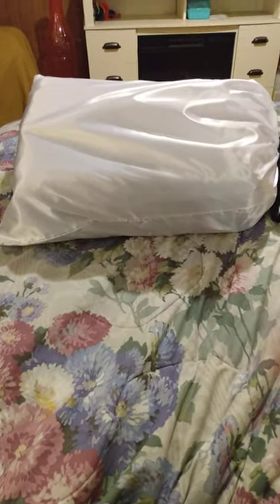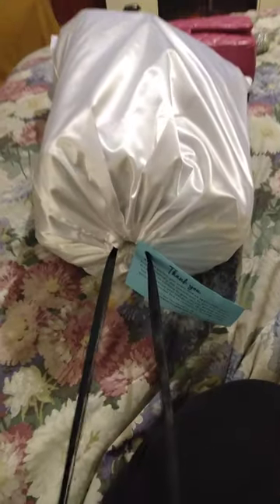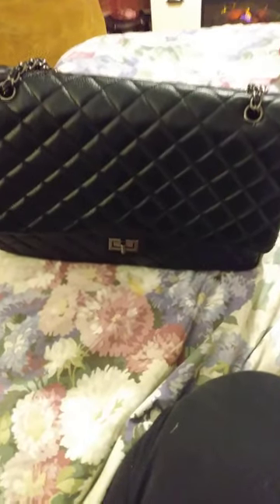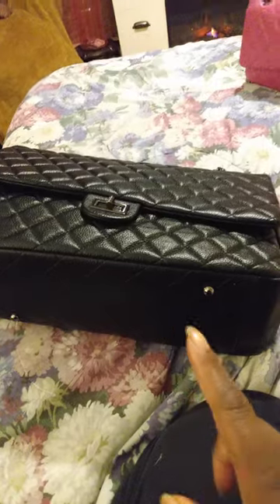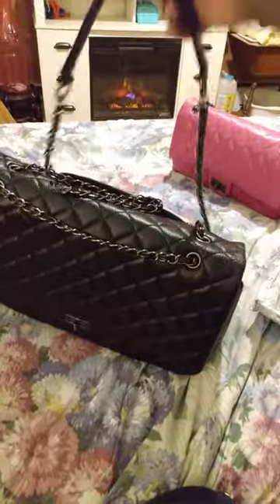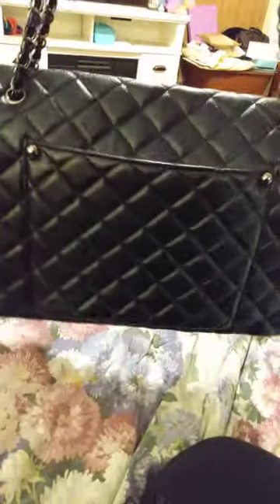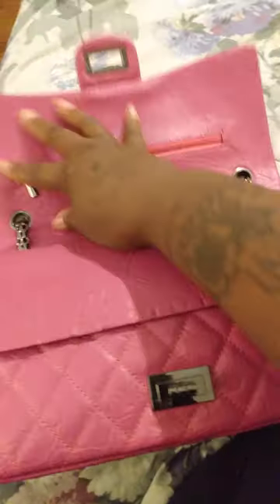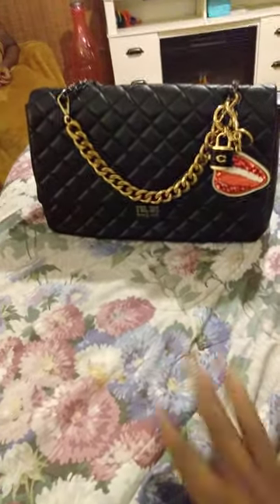$55 Chanel Travel Luggage Dupe. 2022 Christmas Gift ↕️Link Below. Small XL Chanel Airline Dupe